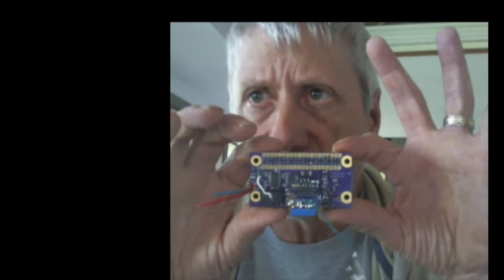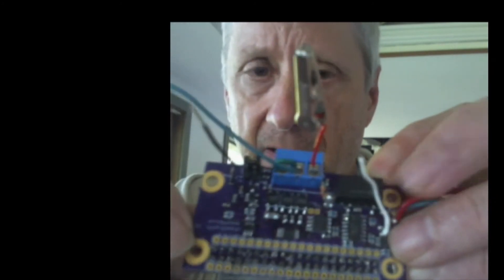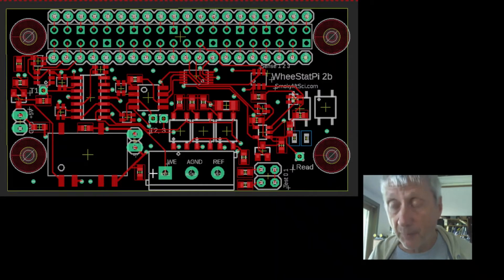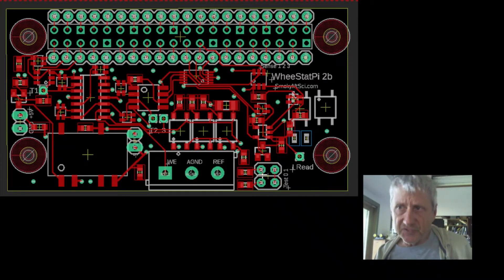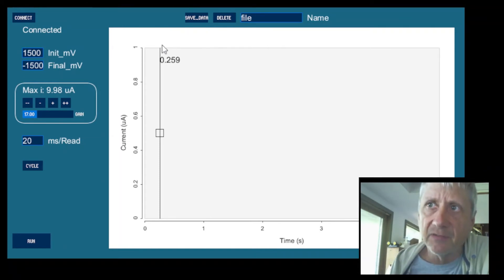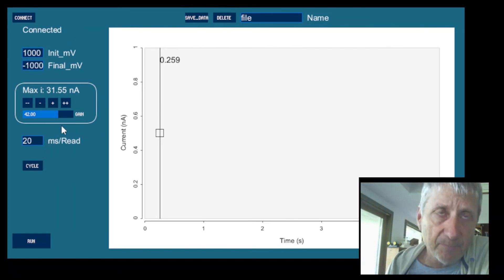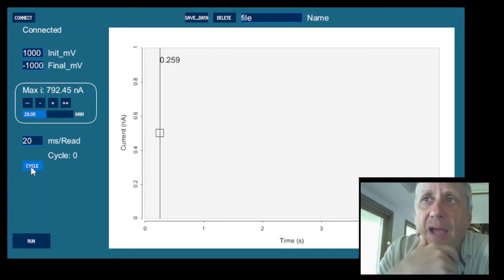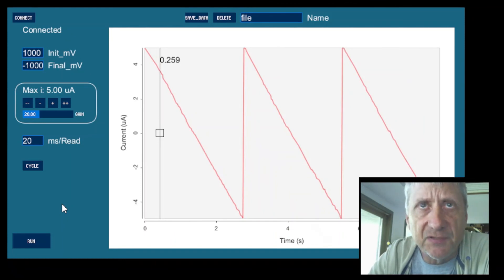WheeStatPi hardware & sawtooth demo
Isolated potentiostat hardware and testing software